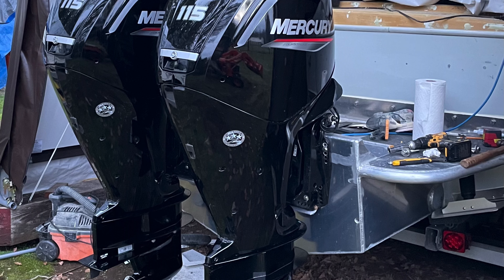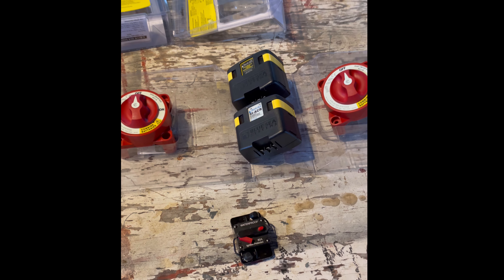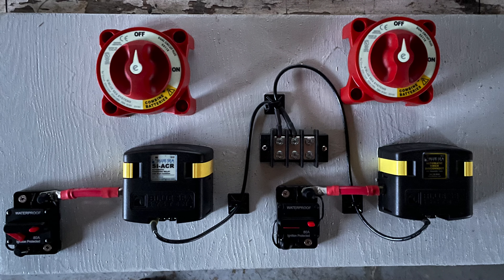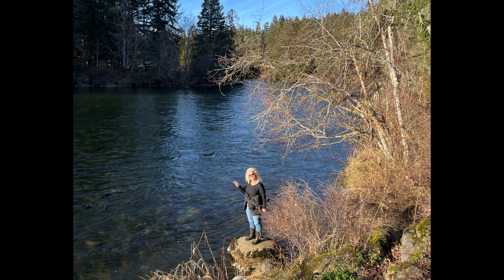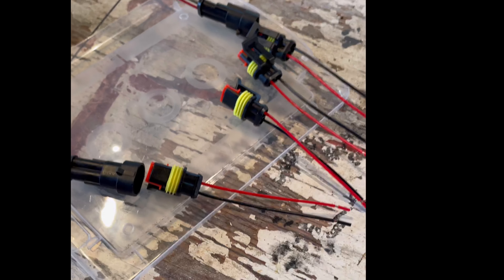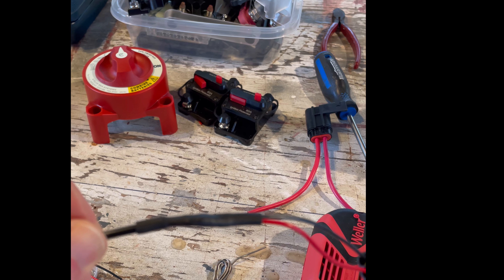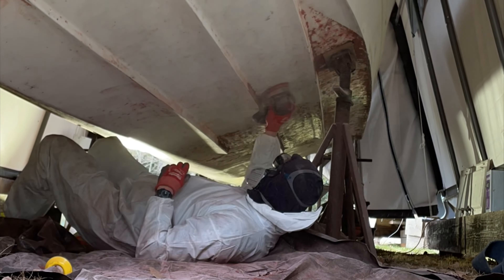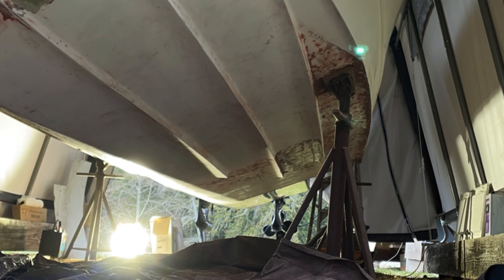Double Eagle boat coming back to life part 27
1981 Double Eagle restoration with some modifications. Running twin Mercury 115 outboards